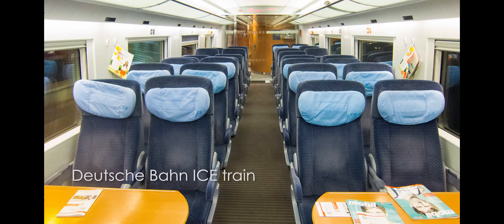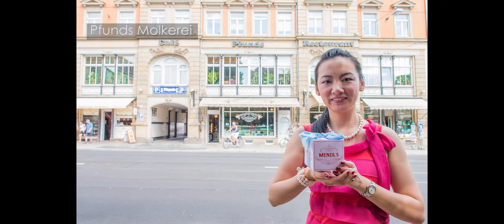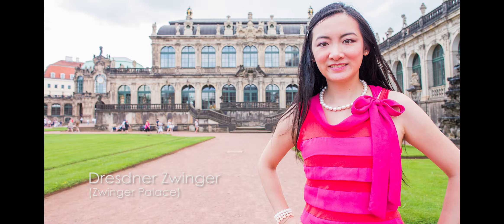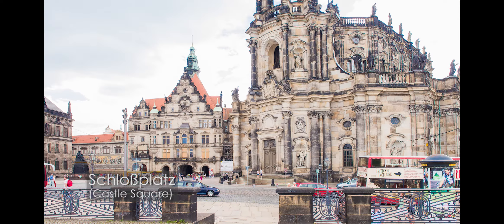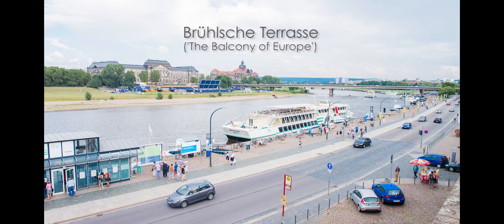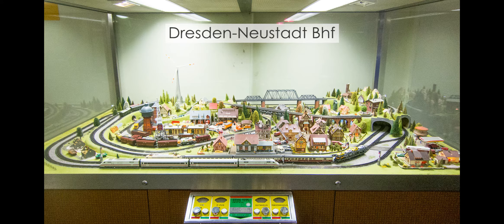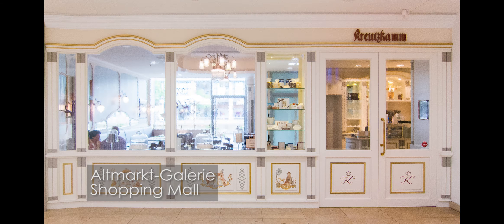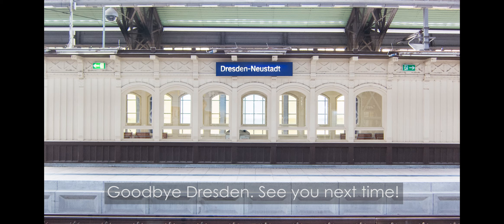Real life Mendl's Patisserie Pfunds Molkerei, Dresden Germany seen in film The Grand Budapest Hotel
Real life Mendl's Patisserie Pfunds Molkerei, Dresden Germany - as seen in the film The Grand Budapest Hotel ... and a little touristy tour of Dresden! Enjoy! :)

Click the cogwheel icon in the lower right and then 'Quality' to watch it in HD.

PS you can see a few photos of the Pfunds Molkerei interior on my instagram @chamelledesigns